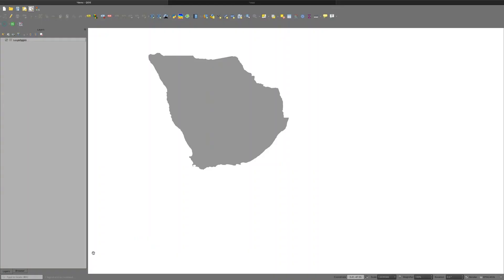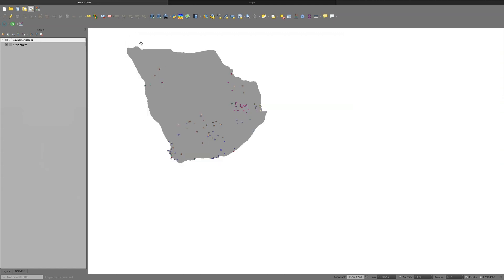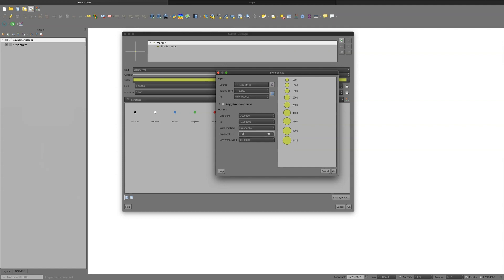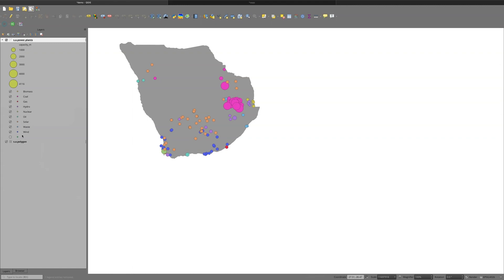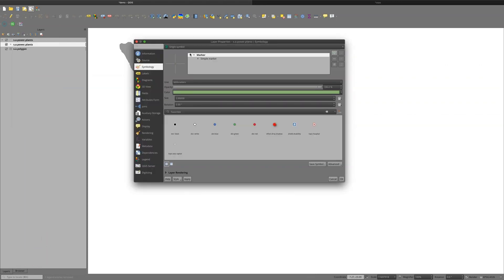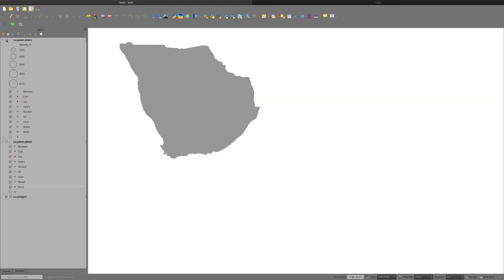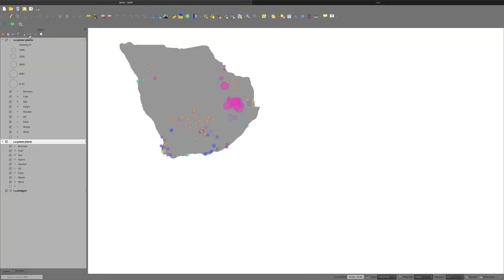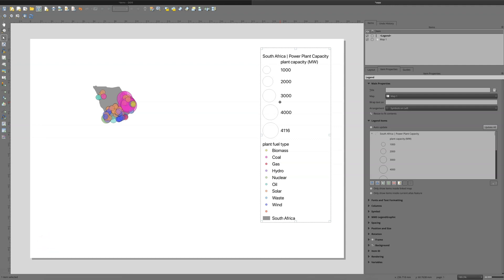Proportional & categorical symbolization for 1 map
Unlock the power of proportional and categorical symbolization for a single map in this comprehensive YouTube video. Learn how to effectively represent data using varying symbol sizes and distinct categories, enhancing the visual impact and clarity of your maps. Dive into the world of cartography with expert guidance on creating informative and visually appealing maps

Attribution
The content within this video includes materials by Stephen Metts, Associate Teaching Professor (The New School, NYC).